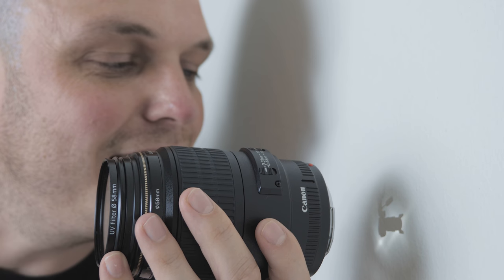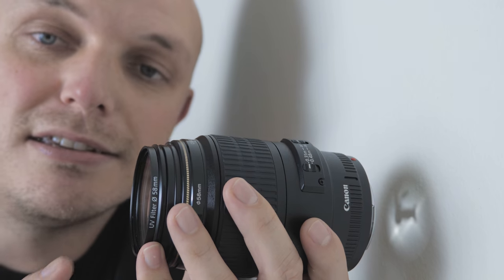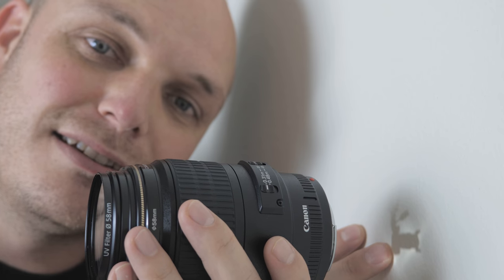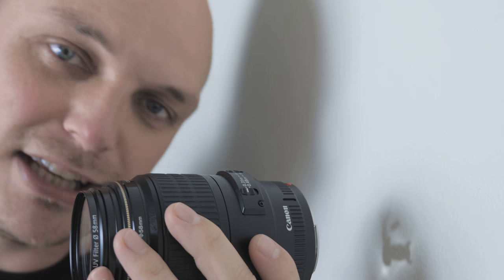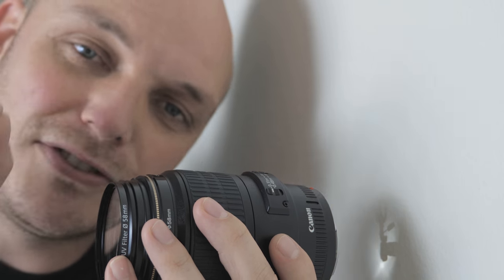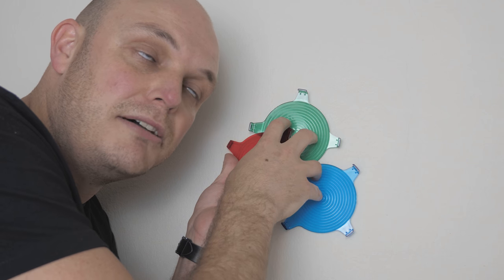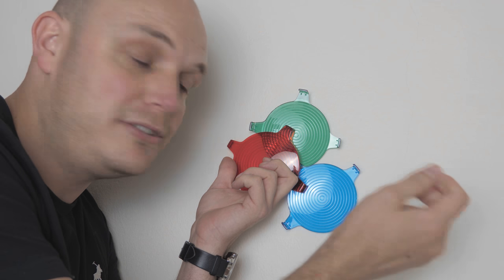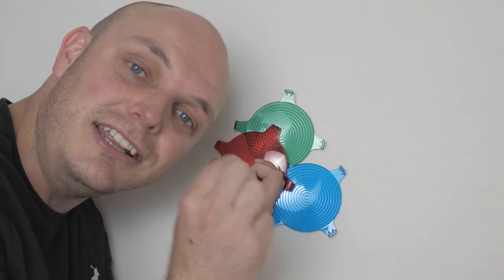How Digital Cameras Work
A short and to the point explanation of how digital cameras work.

My Camera
My Lens
My Drone